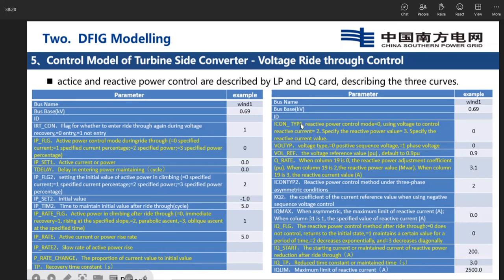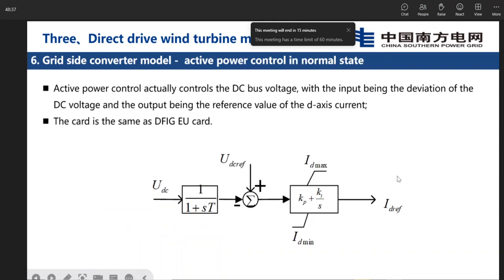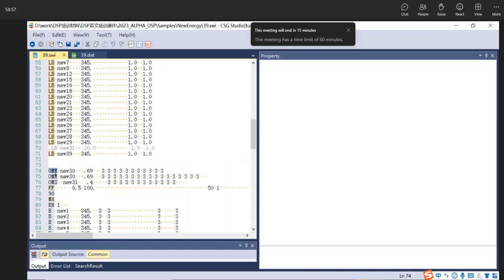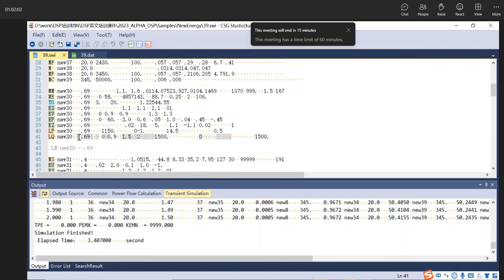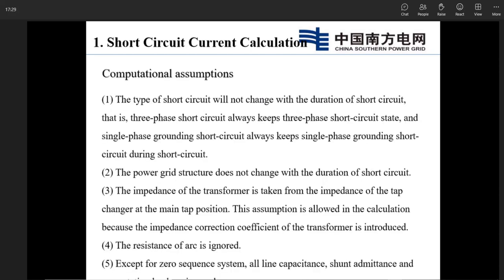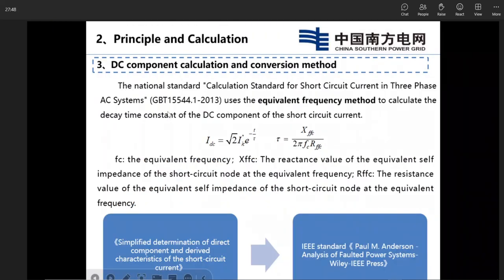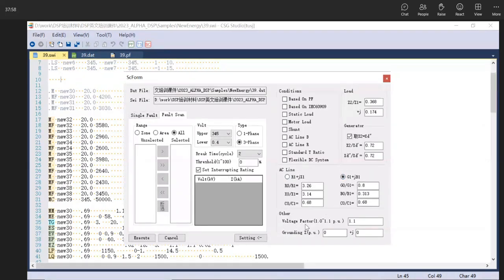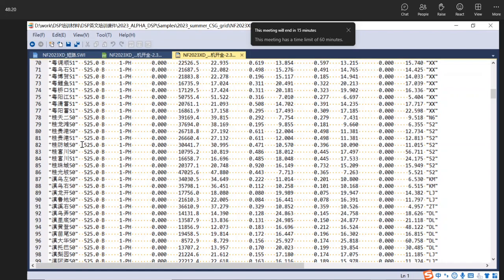Buổi4-PhanTichHTĐ_theoDSP_tinhtoanDongNganMach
Lop-HVDC-2023-PSCAD-5.5